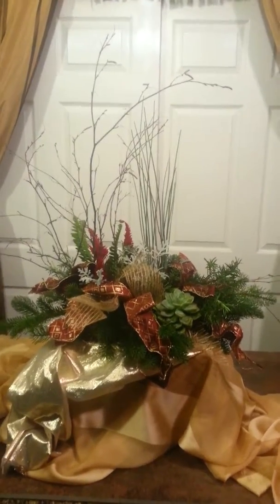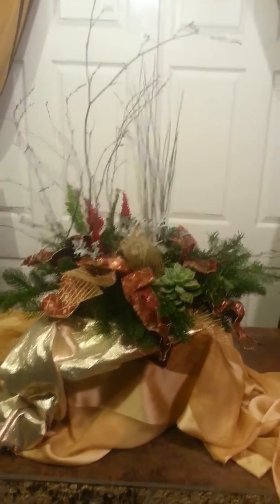Holiday Centerpiece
A mixture of noble pine, rosemary, succulents with touches of ribbon for a great seasonal design